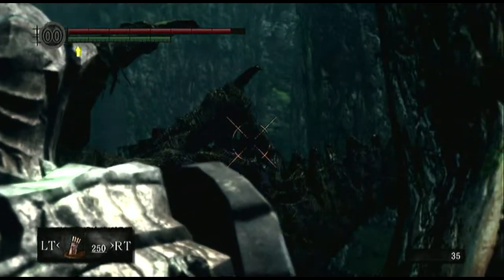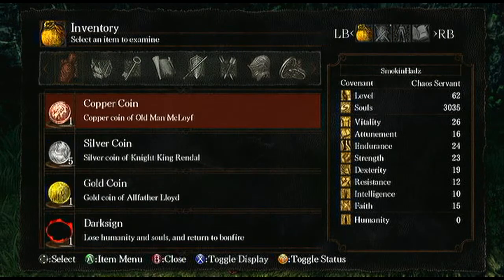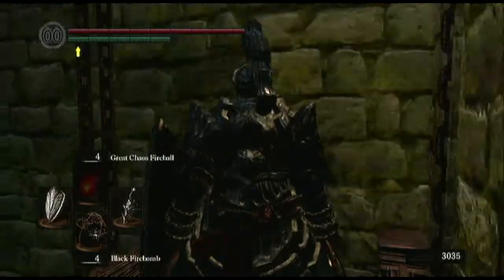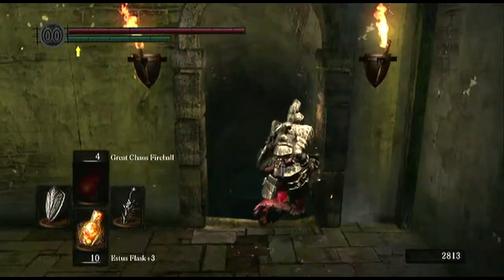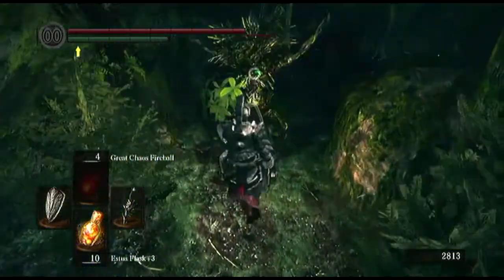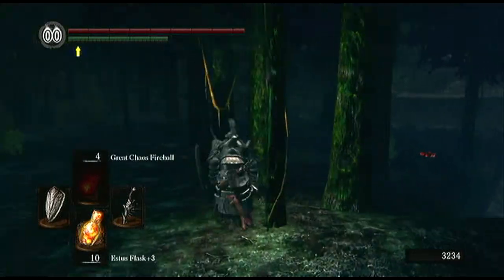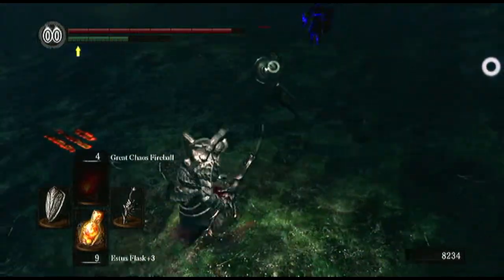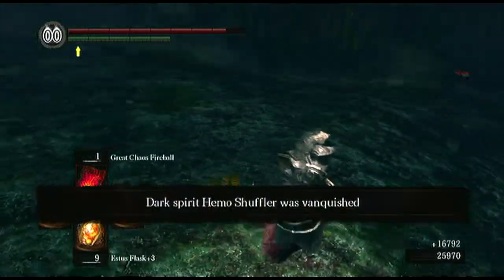Dark Souls Walkthrough w/Live Commentary - Part 66 (Dragon, Down! & A Gentleman Duel)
Hey folks, heres the next episode of my dark souls playthrough. In this one I kill the big dragon on the cliff edge and face off for a duel heading to sif, shout out to hemmo shuffler for being a real gentleman and duelling like a pro :)

Smokin Hadz